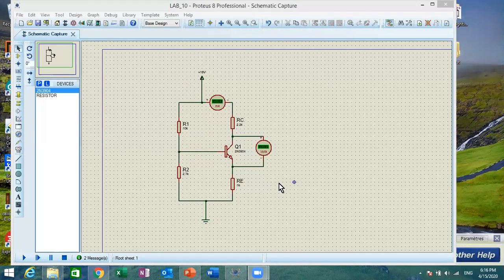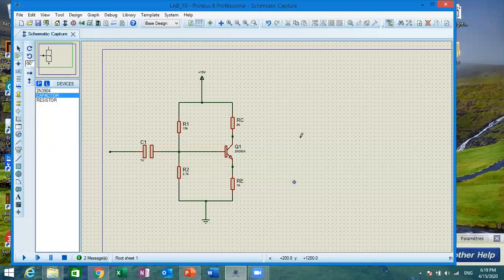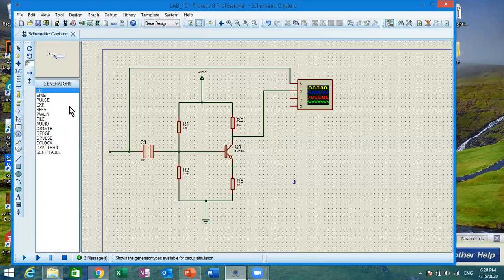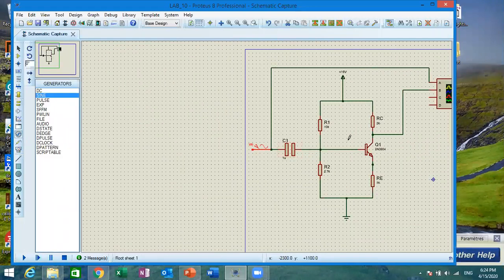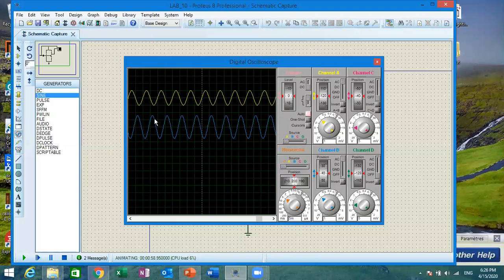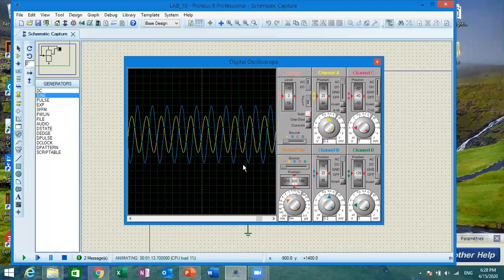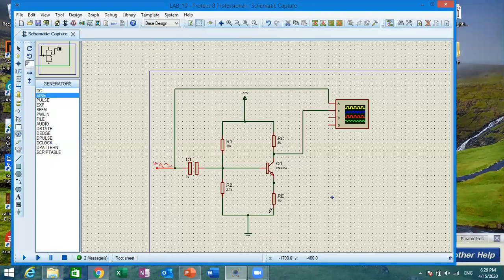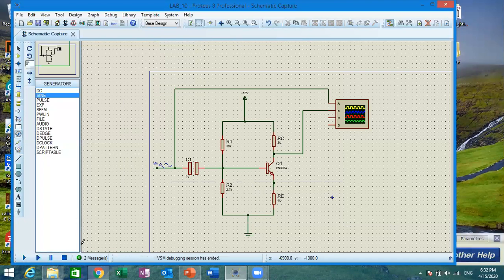5. Simulation with Oscilloscope 2020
Adding an Oscilloscope to the simulation.

Small error at 4:45 corrected at 7:20